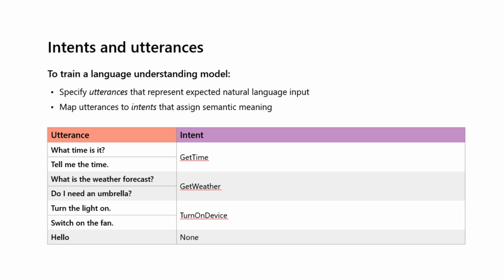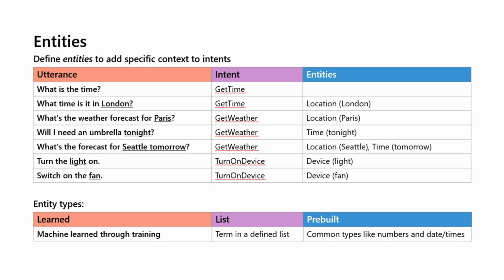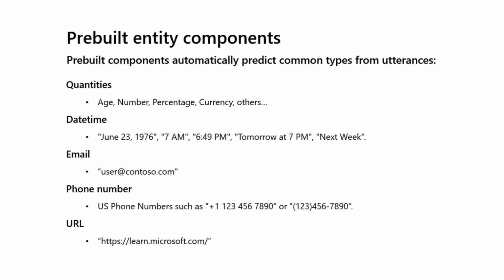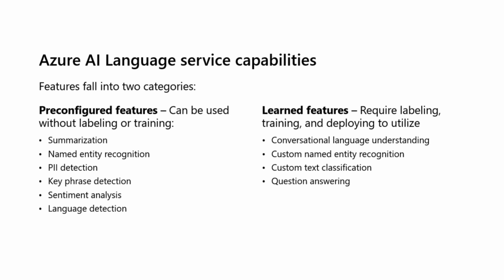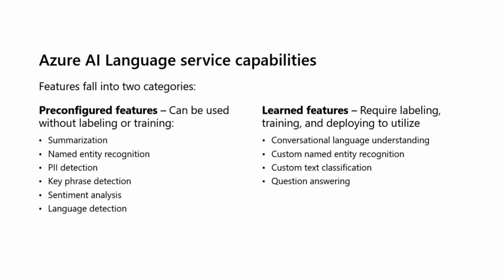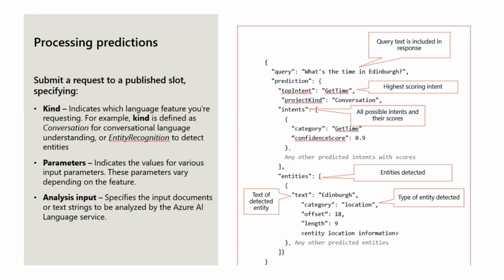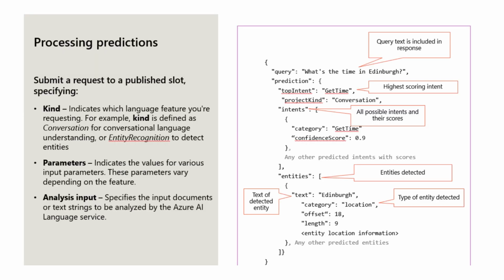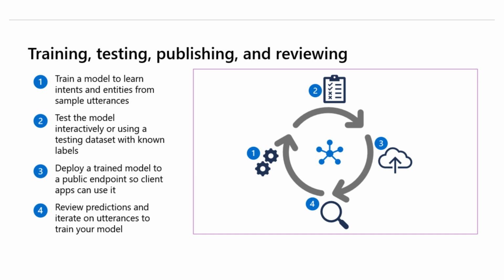Build a conversational language understanding app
This video is to teach about "Build a conversational language understanding app".